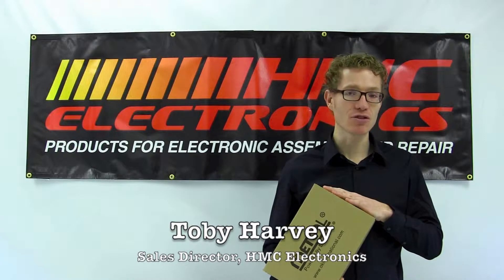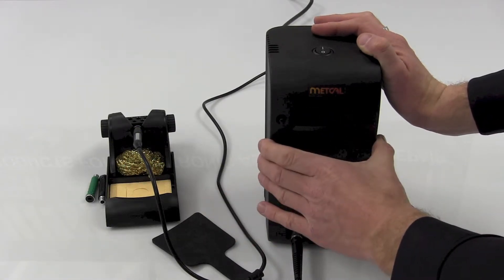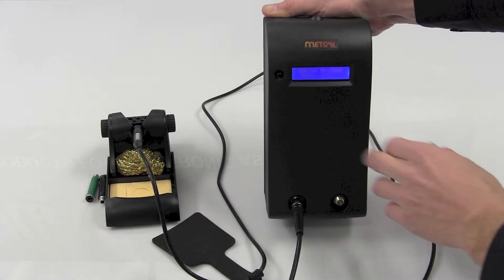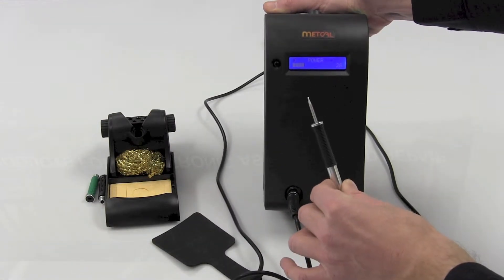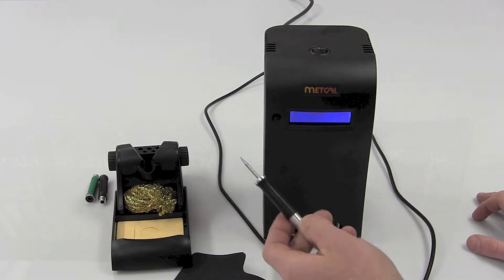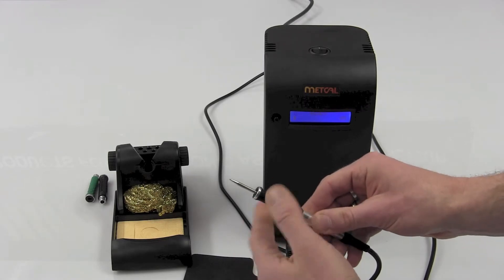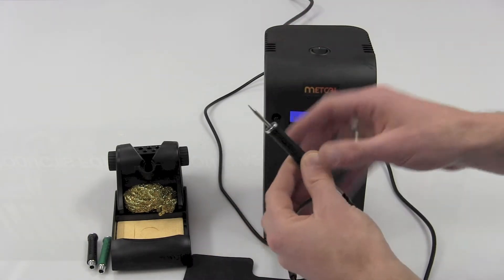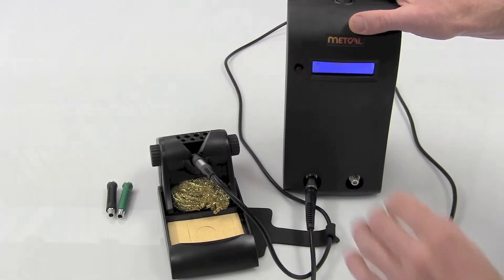Metcal MX-5020 Solder Rework Station